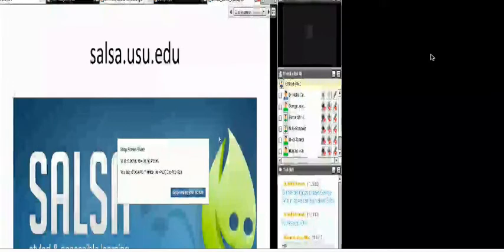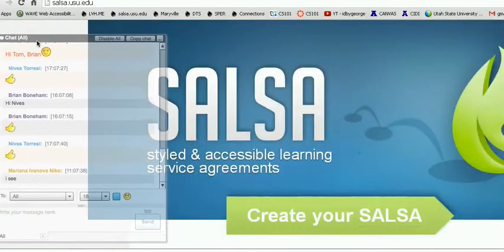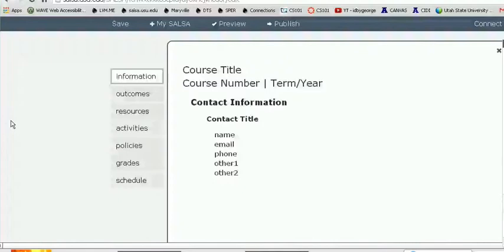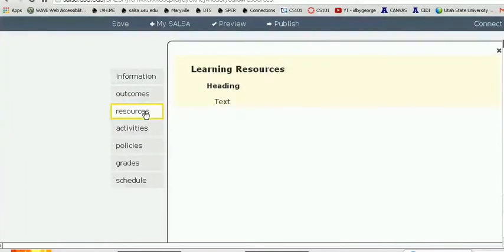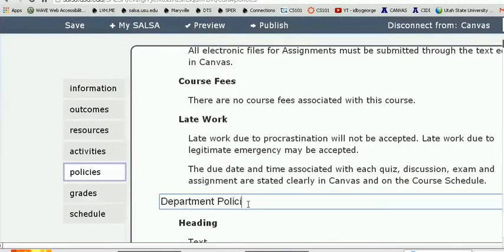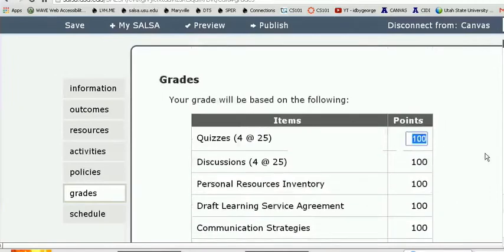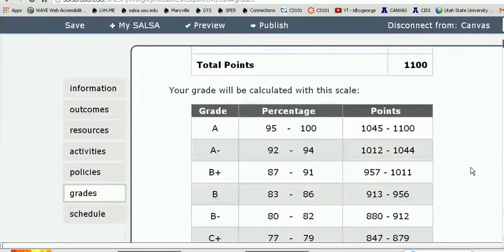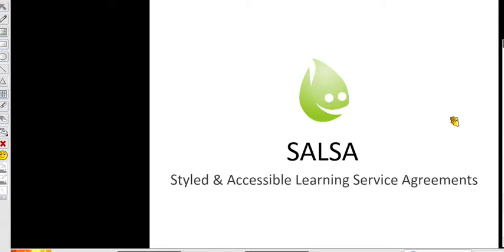Salsa on Moodle MOOC 4